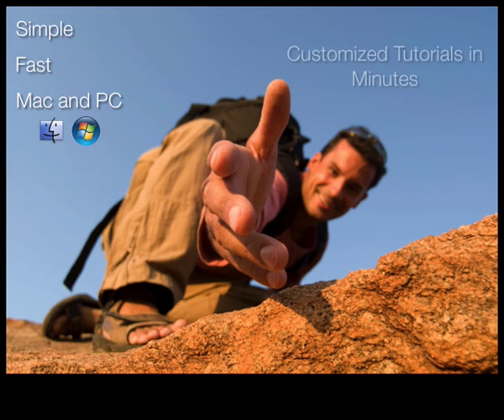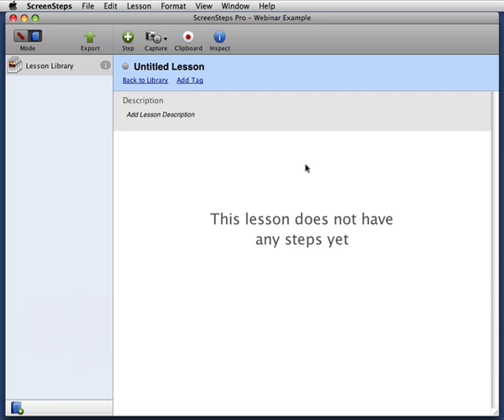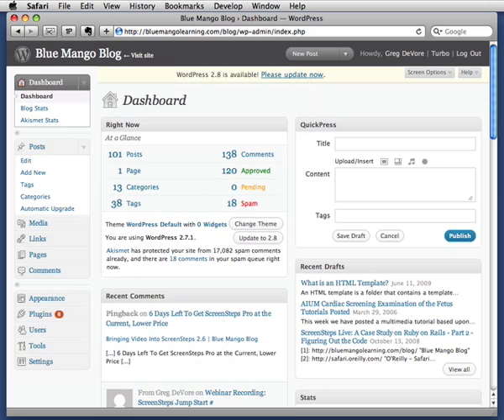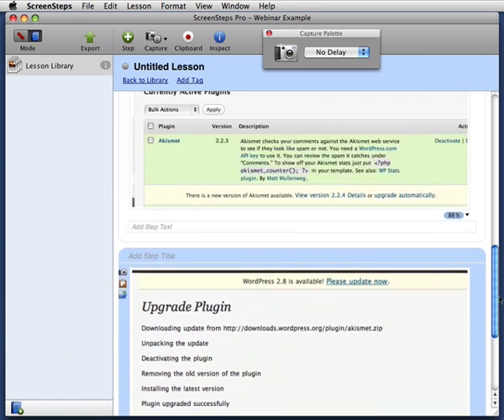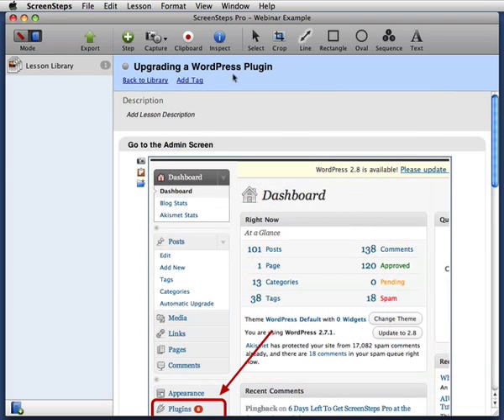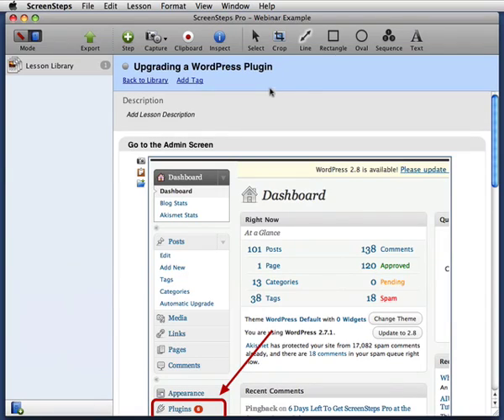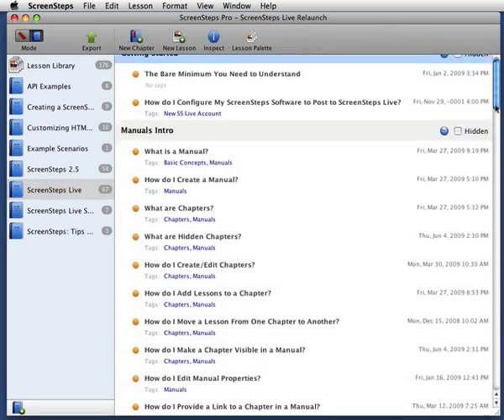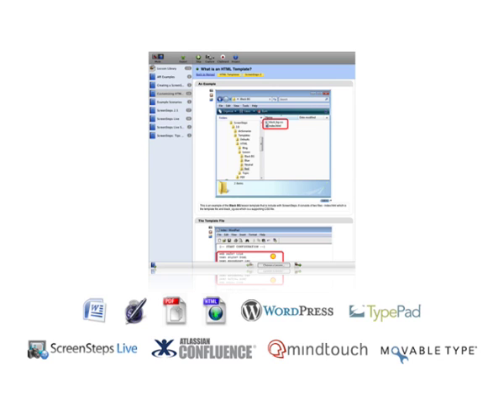ScreenSteps Introduction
An introduction to ScreenSteps.